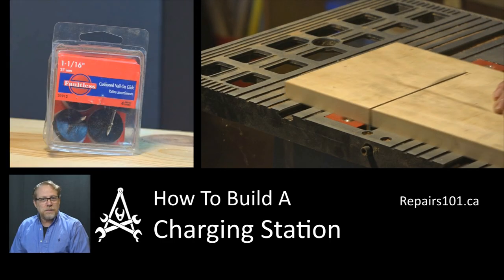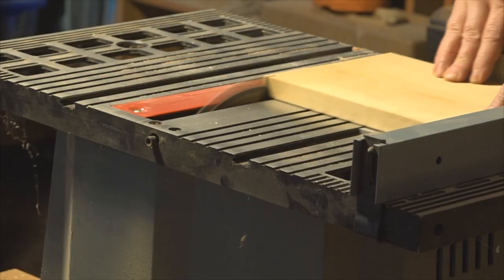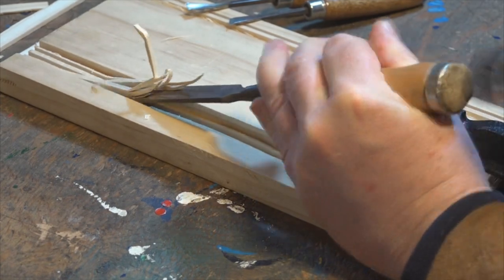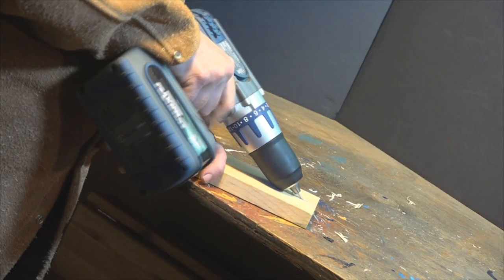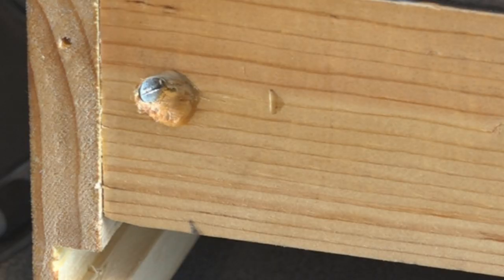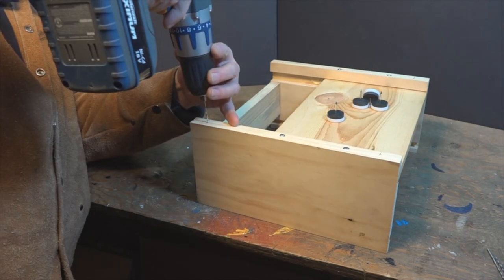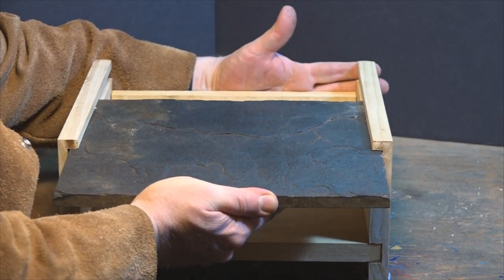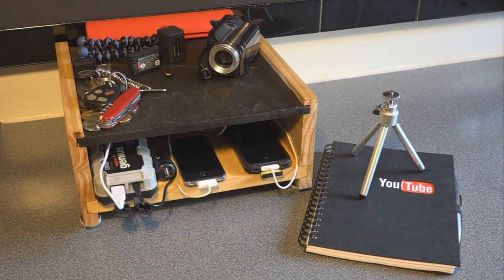Tabletop Electronics Charging Station - How To Build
Organize your charger cables and electronics! Easy, simple four piece design makes this a fun to build, useful shop project that anyone with access to some basic woodshop tools can make. Made entirely out of recycled scraps - another free "something from nothing" idea from Repairs101 !!

Transcript provided for the hearing impaired:
Alright today on Repairs101 I’m going to show you how I took a bunch of old junk I found and built this charging station to cope with the cord clutter on my kitchen counter.
Alright so the other day I decided it was high time that I dealt with this ever increasing mess of charger cables. So I dug around in my woodpile a bit and found some end-scraps that would match well enough and cut them down to this simple design using the least material I could.
So then I cut a set of shallow kerfs to hold the top and some deeper ones to carry the shelf.
OK so I just clean out these grooves using my chisels.
Then I fit the back-brace and I used this stone to open up the hole enough to accept a countersunk screw.
Then I laid some carpenters glue into the dado grooves … and across the butts of the cross-brace.
Once I got my countersunk screws in the back I eyeballed a couple of reinforcing screws down each side.
Now adequate ventilation is critical for the success of your station – so I used these nail-on feet for added clearance and a non-scratching footprint.
Then it was just a matter of making this old, scratched slate tile that I found beside a dumpster fit the groove by chiselling the bottom side of the groove where no one would ever notice.
So if you’ve got electronics that get really warm when you’re charging them you can place them on the stone top and use it as a “heat sink”. That is to say a place for the heat to sink into.